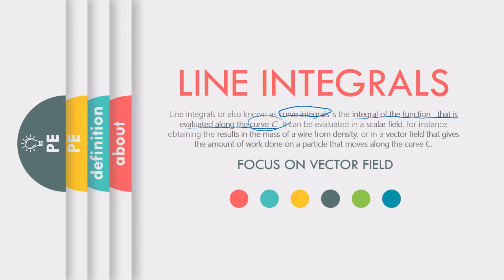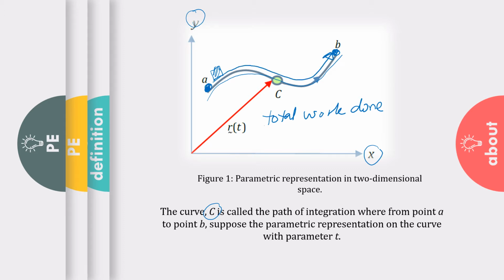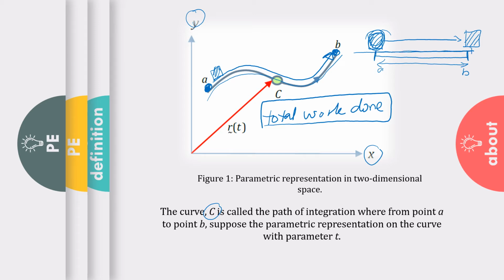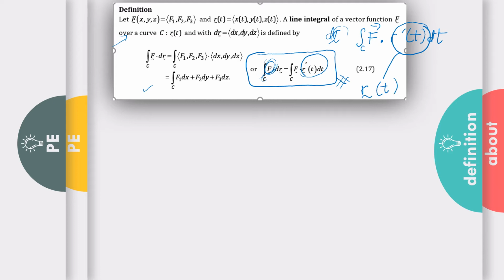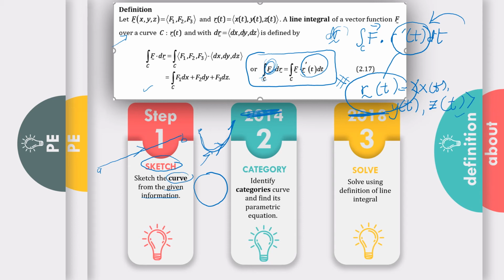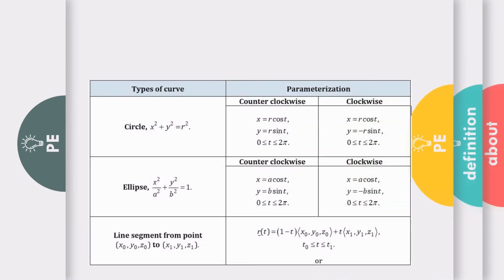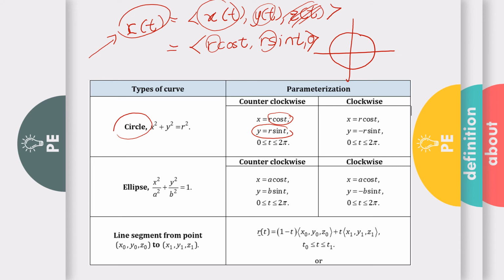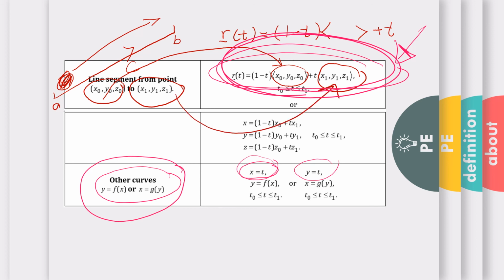LINE INTEGRALS Part 1 of 4